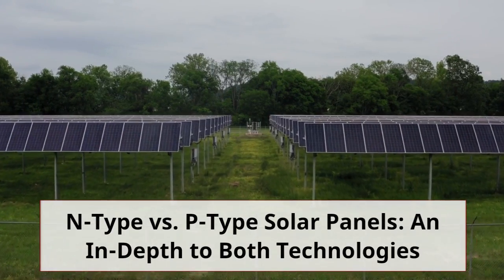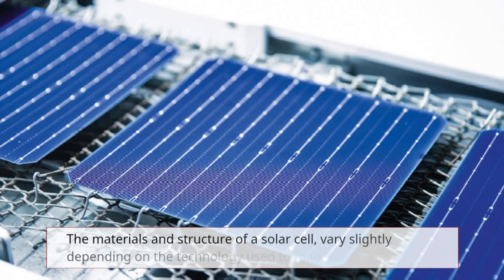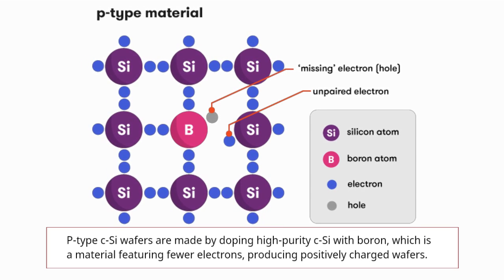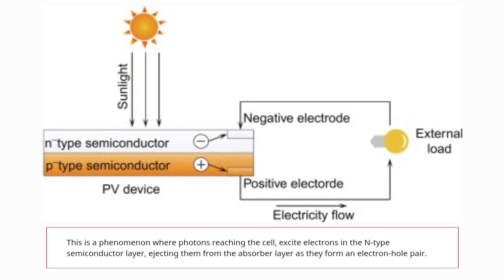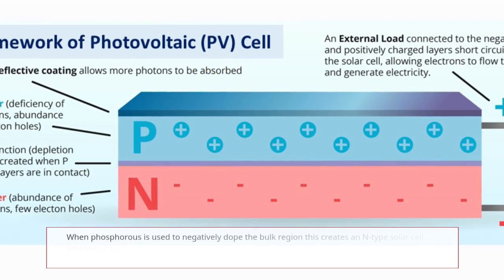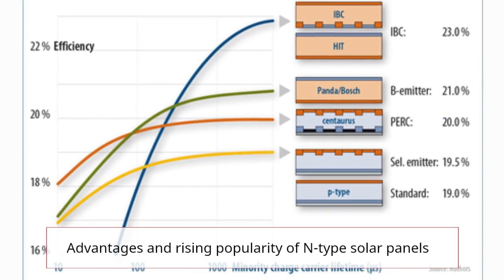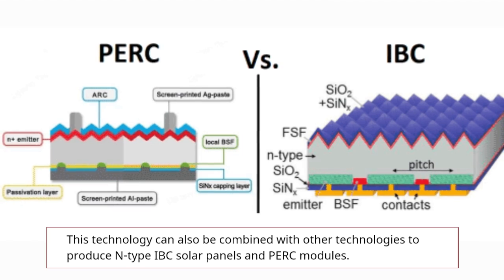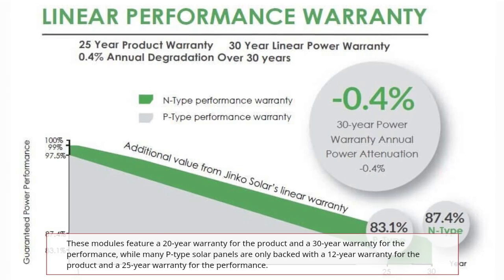Everything You Need To Know About N-Type & P-Type Solar Panels 2023 | AI-Automated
In this video, we'll discuss the different types of solar panels, their working mechanism, and their efficiency and costs. We'll also talk about the performance and technology used in these types of solar panels.

If you're looking to learn more about solar energy, then this video is for you! We'll discuss the different types of solar panels, their working mechanism, and their efficiency and costs. We'll also talk about the performance and technology used in these types of solar panels. By the end of this video, you'll have everything you need to know about P- and N-type solar panels!